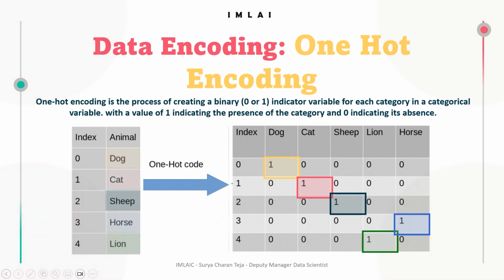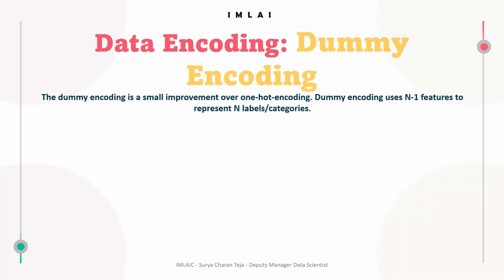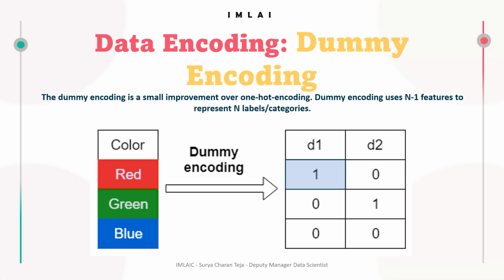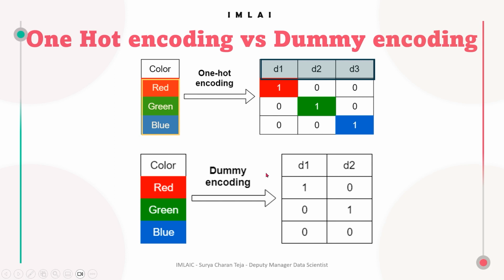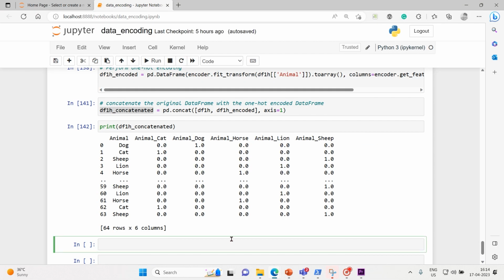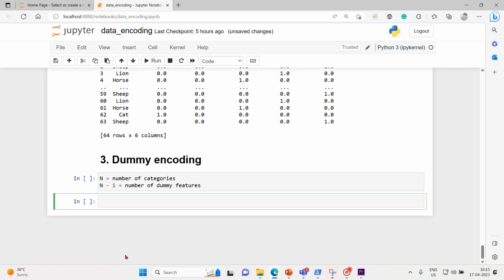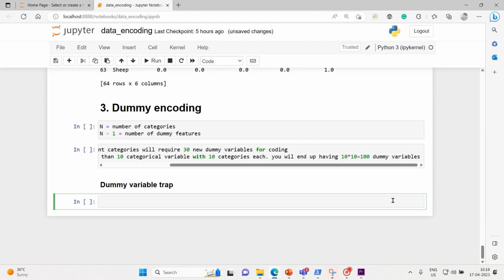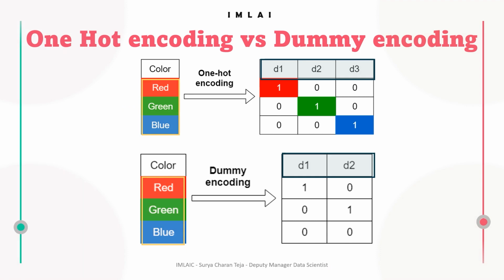5_4_5_4_4 Dummy encoding and OneHot vs dummy encoding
5_4_5_4_4 Dummy encoding and OneHot vs dummy encoding